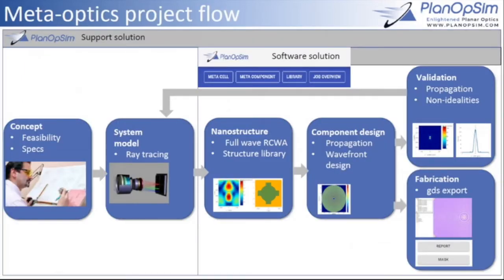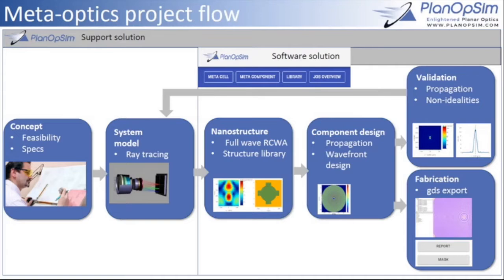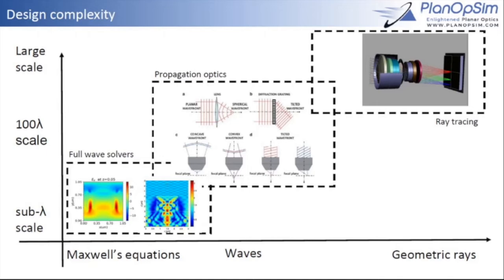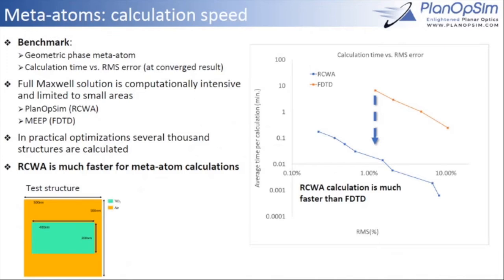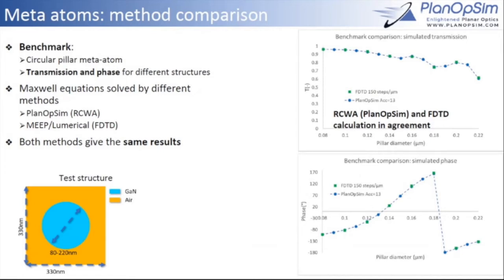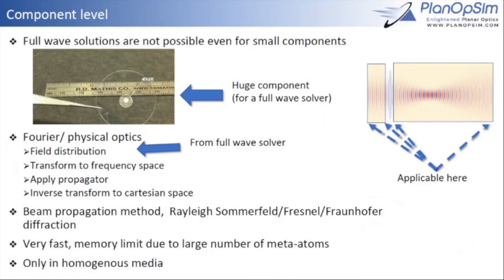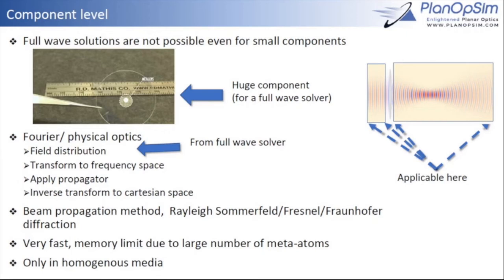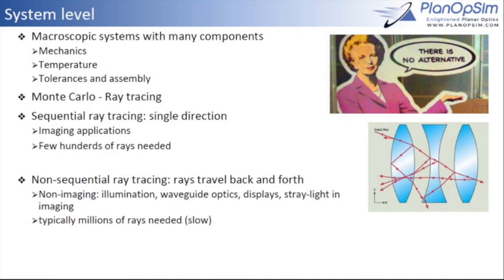Basics Of Meta Surface Design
Second Part in a Workshop at META Conference 07 2022 at Malaga
By Lieven Penninck, CTO of PlanOpSim.com

Metasurface design simulation from dark art to engineering routine

Better understanding

From nanostructuur to full optical System

Step by step approach

From Innovation to Grinding Design / Getting the most out of design

Full system design.

No big ideas, only methods to systematically translate those great ideas into practice